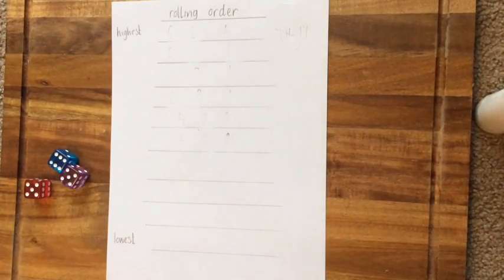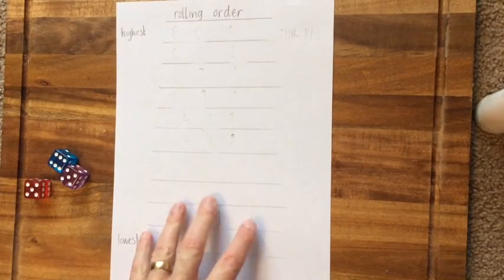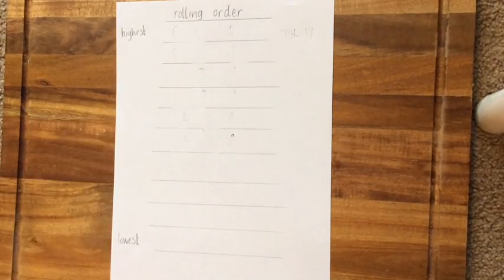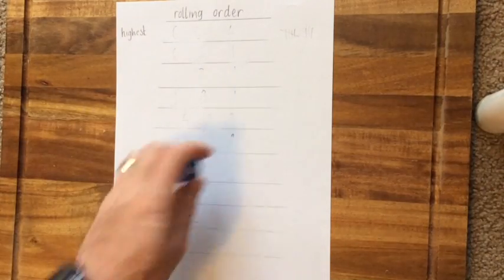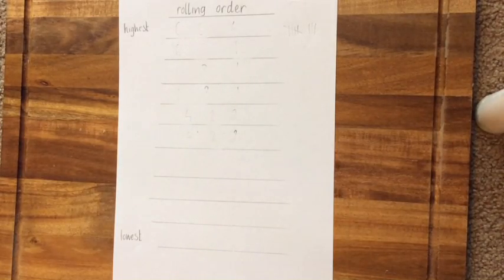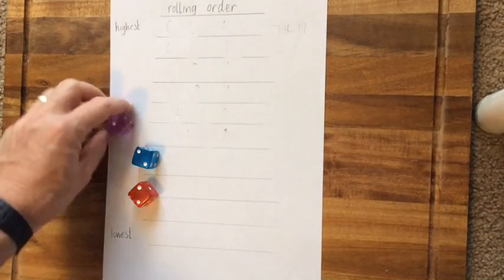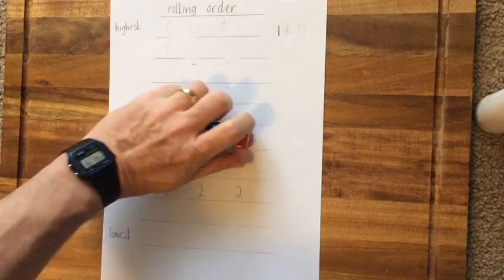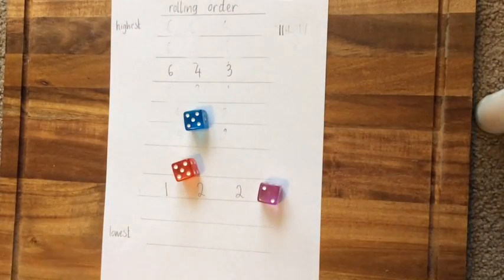Mr J's Digital Learning Channel - Rolling Numbers Game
Use dice to order number, and try and fill out 10 spaces!